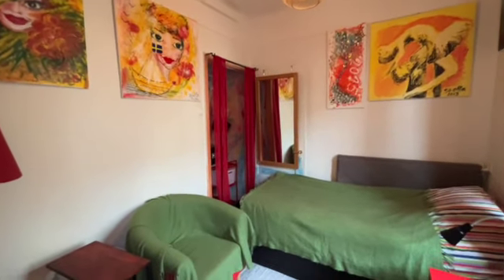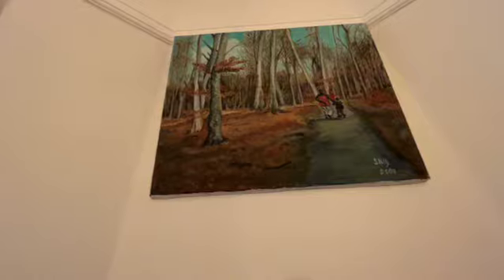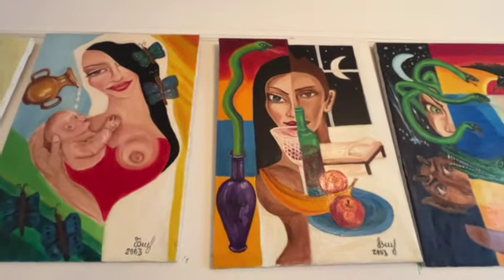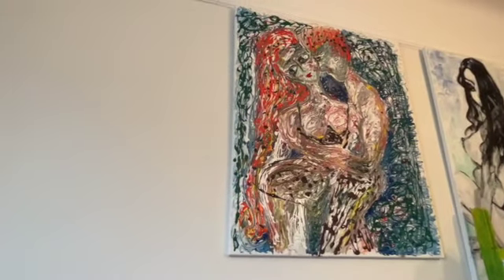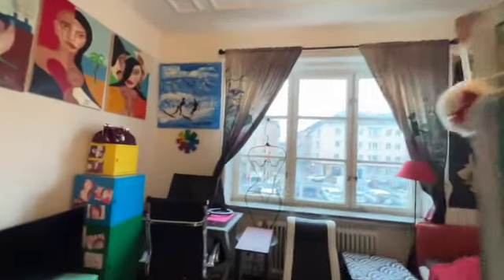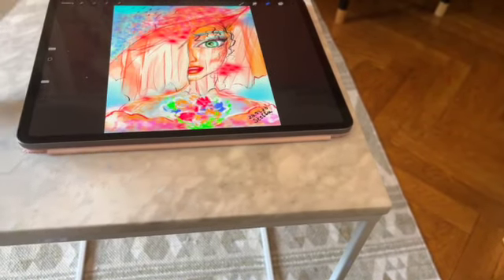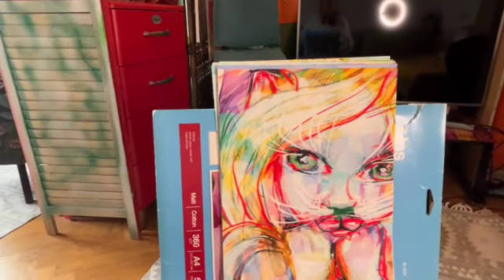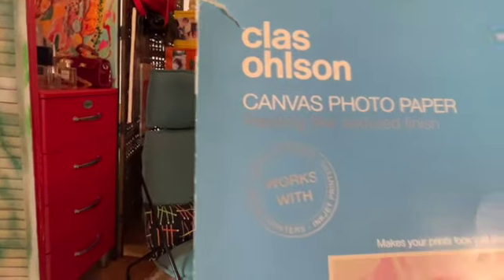Stella Art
How to live longer with dyslexia problems - be positive, vegan, healthy mind then you are  looking  younger inside and outside